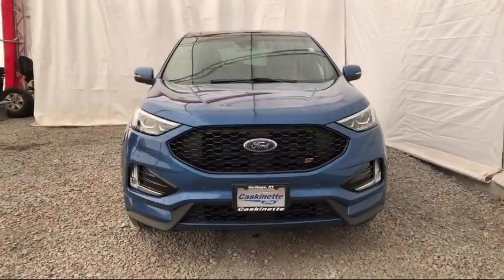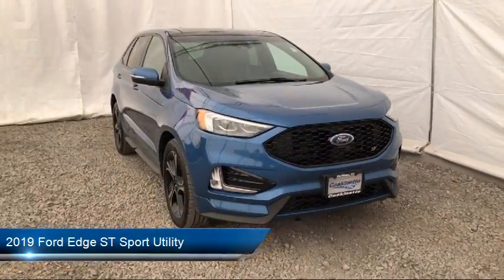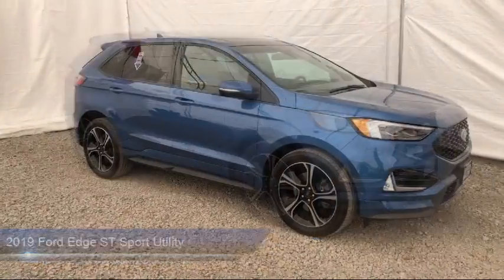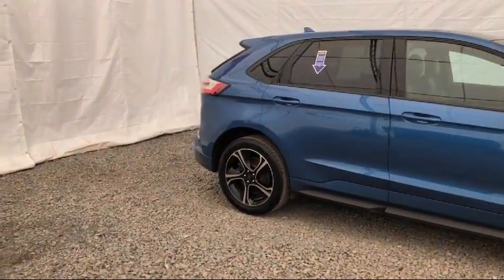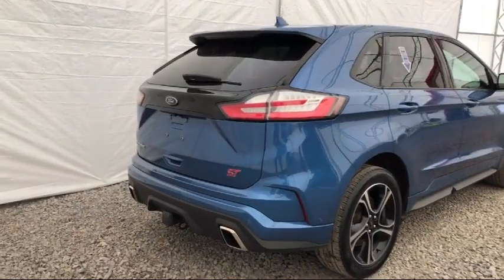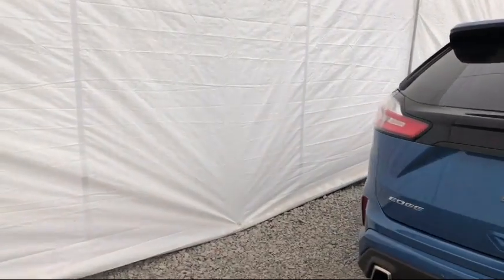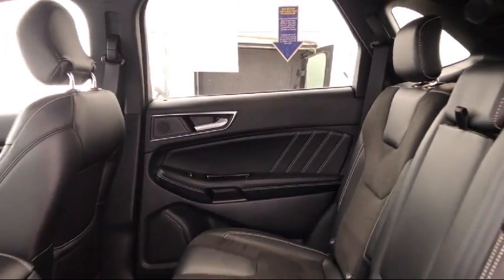2019 Ford Edge ST Sport Utility Carthage Watertown Gouverneur Syracuse Utica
2019 Ford Edge ST Sport Utility Stock Number: 9953B Vin:2FMPK4AP9KBB99509.

Caskinette Ford is proudly serving Carthage, Watertown, Gouverneur, Syracuse, and Utica.
Give us a call at or visit our for more information about this or any of our other vehicles.